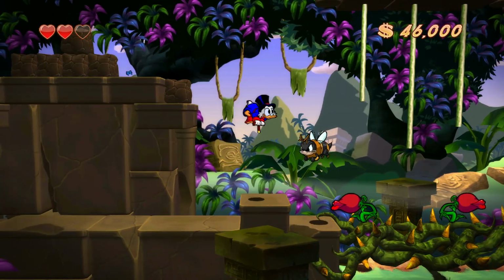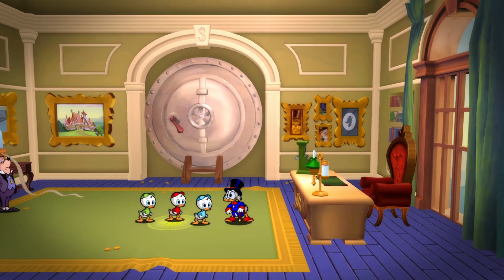DuckTales: Remastered [Kid Game Breakdown]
Sometimes remasters are the best way to introduce new audiences to classic games. Does this hold true for DuckTales: Remastered. Let's find out on Kid Game Breakdown.